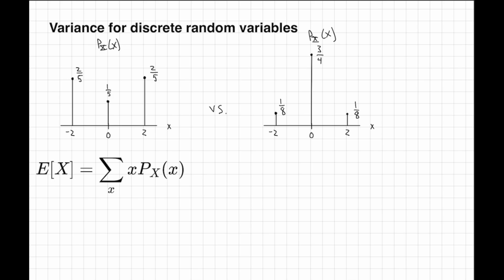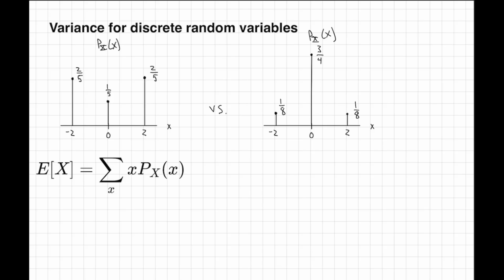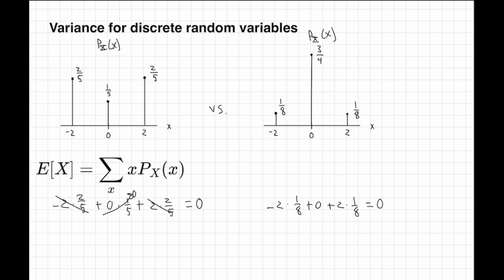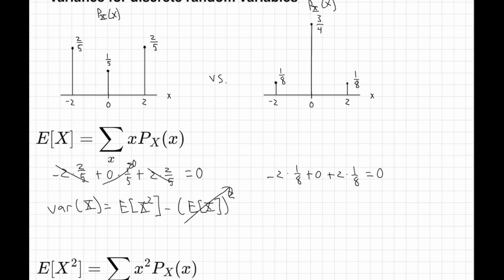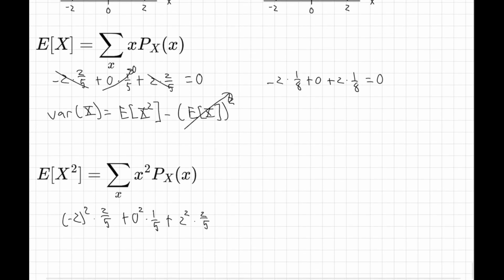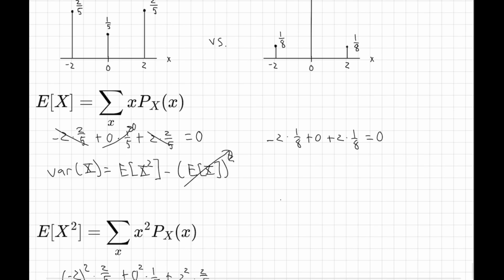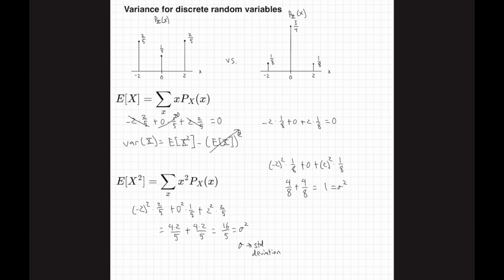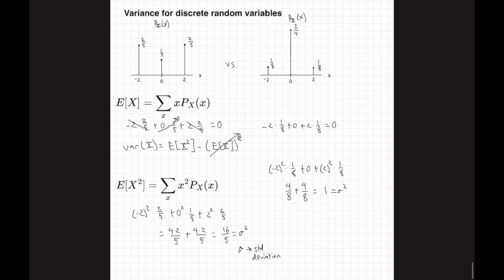Variance of a Random Variable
In this video, I give motivation for why we need to know the variance of a random variable, because the expected value doesn't always give the whole picture. I then perform the computation needed for solving variance of a discrete random variable.